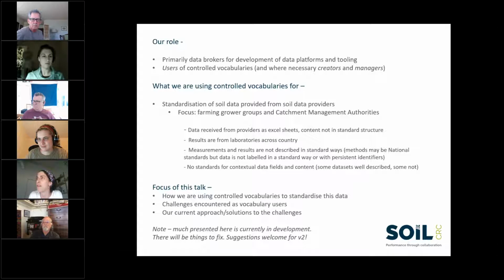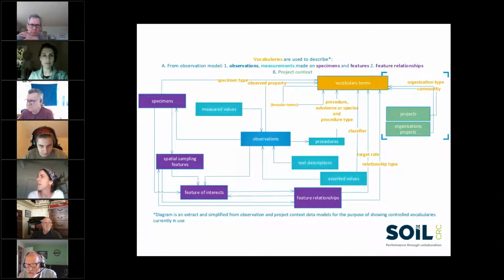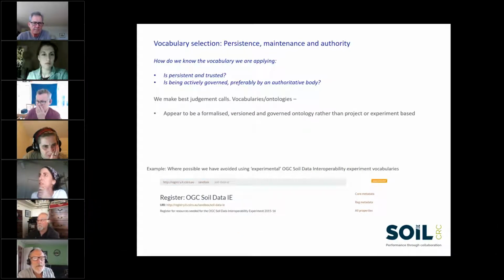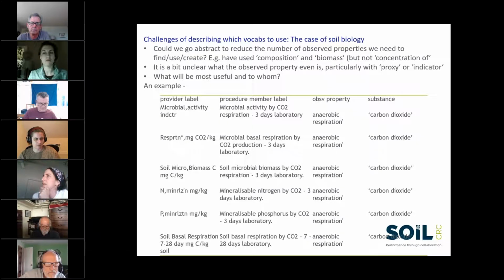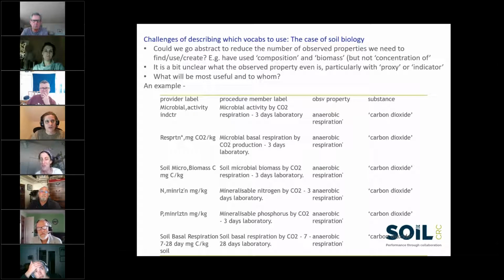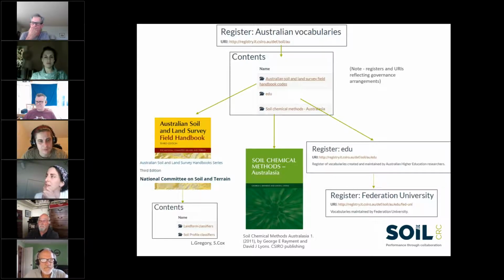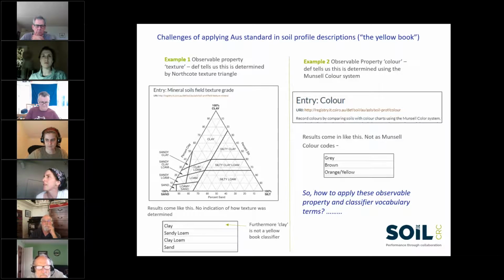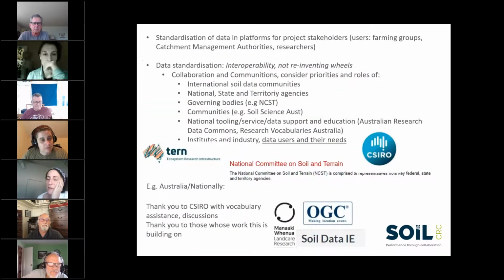Application and Challenges of Applying Controlled Vocabularies for Standardizing Soils Data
Presented by Megan Wong (CeRDI - Fed Univ Australia) during the ESIP Soil Ontology & Informatics Cluster telecon held on 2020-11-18. To learn more about the cluster and its activities, please